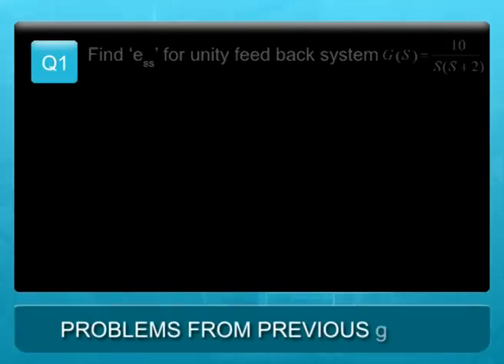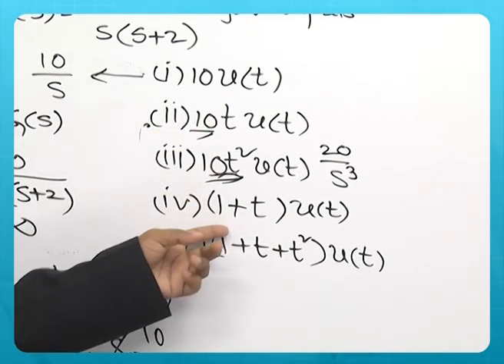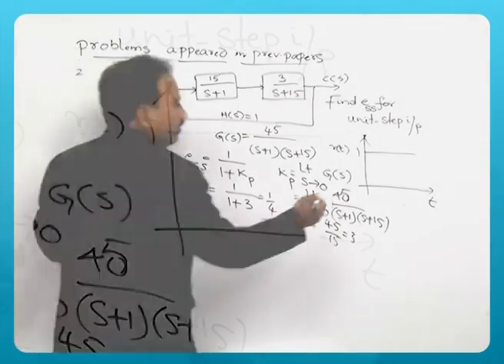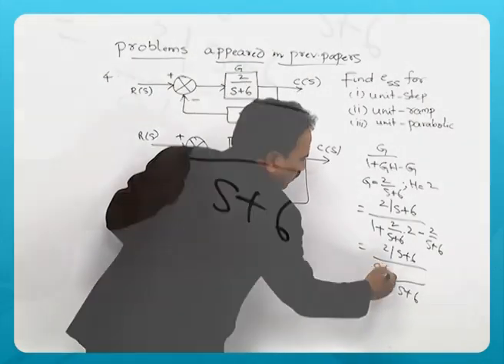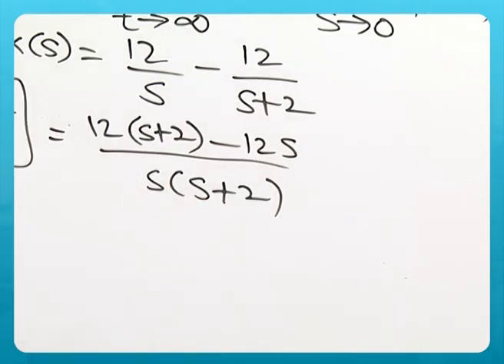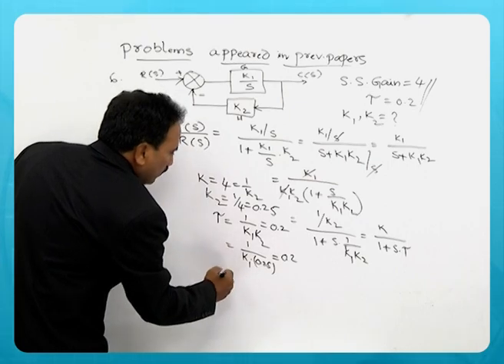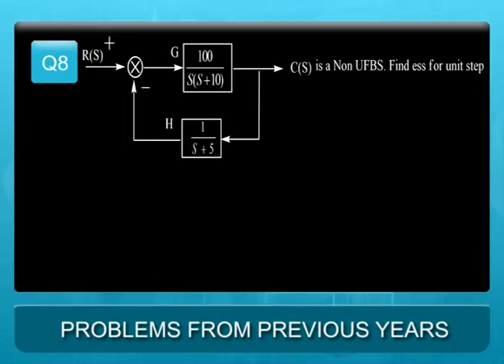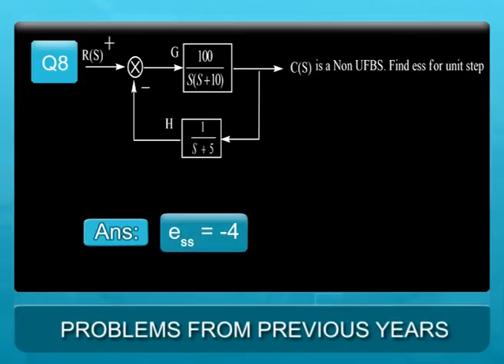Problems From Previous Years | Control Systems | GATE | Dr. S Venkateshwarlu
This lecture video deals primarily with Problems From Previous Years in Control Systems which is briefly explained by Dr. S Venkateshawarlu Sir.